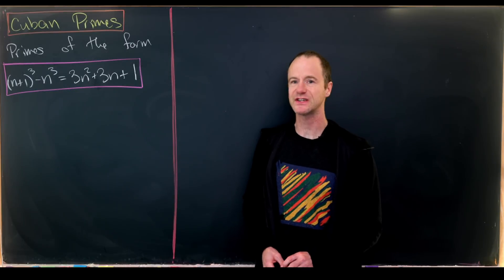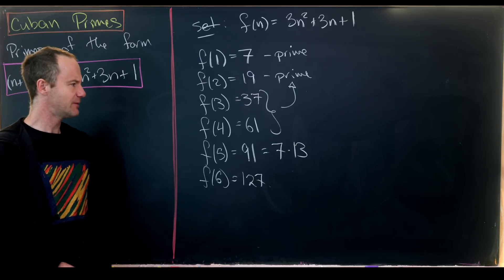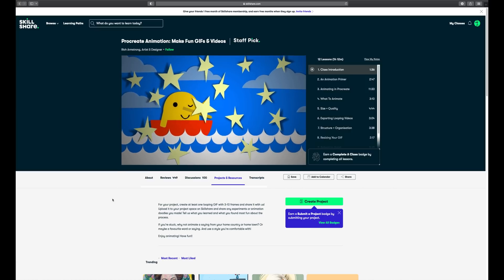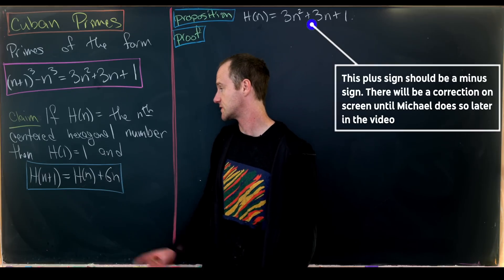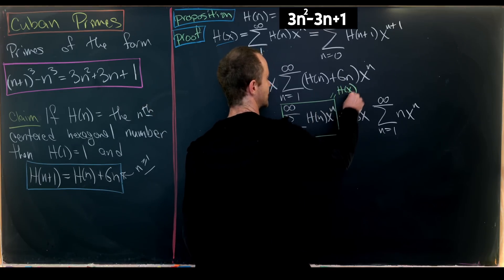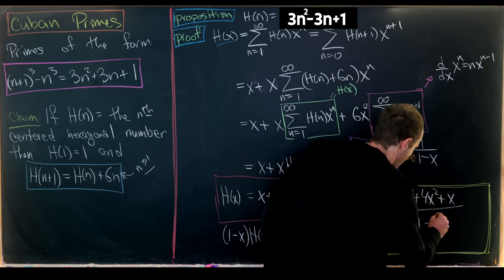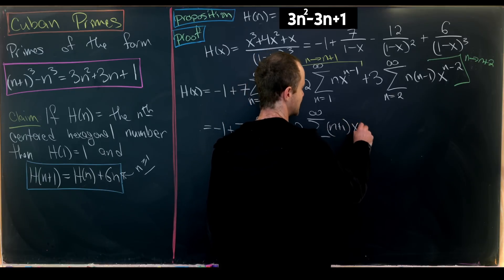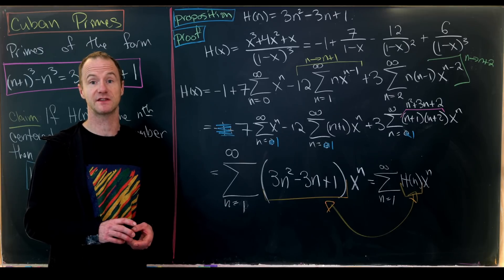generating hexagons with prime numbers???